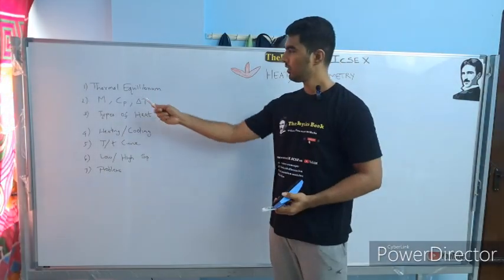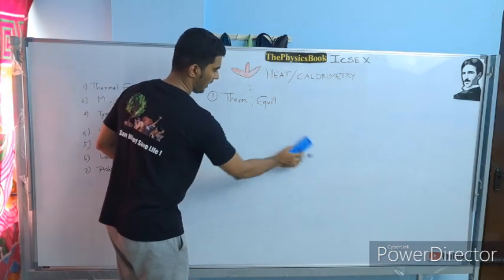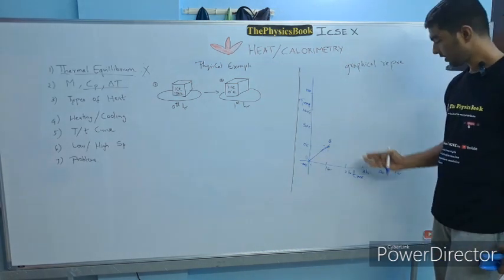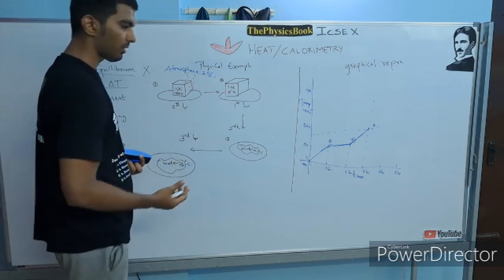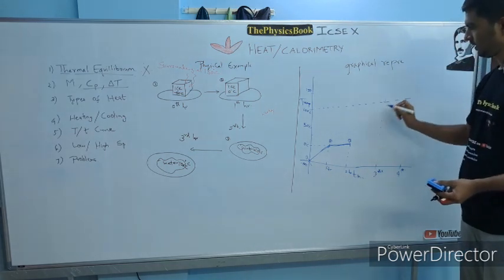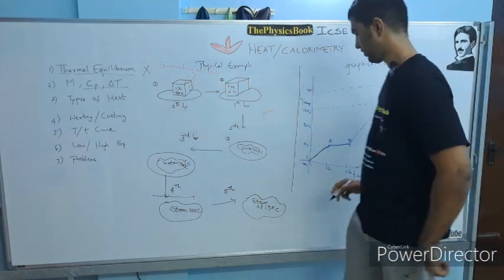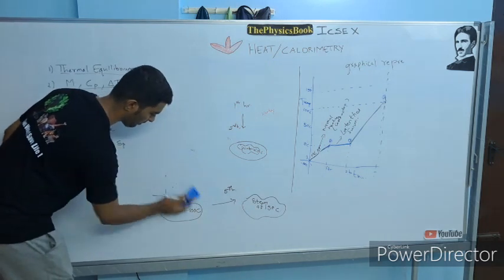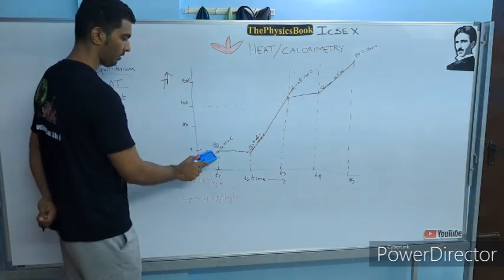Chapter1 | Heat | Temperature Time Curve | part1 | Master Class | ICSE X | Physics Exam 2025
This is a master class course for ICSE X physics on heat and calorimetry tailored to make students easily understand how heat works in this universe. This course is essential for students to solve problems and understand the key concepts. At the end of the video you should be able to understand

1) What is thermal equilibrium with few examples
2) how temperature raises by absorbing heat in the form of specific heat capacity
3) how phase changes by absorbing the heat in the form of latent heat
4) fusion process
5) vaporization process
6) Temperature Time curve of super cooled ice becoming a super heated steam.
7) What happens when super cooled ice is heated to 0 degree ice(Specific heat of ice)
8) What happens when 0 degree ice is heated to 0 degree water(Fusion)
9) what happens when 0 degree water is heated to 100 degree water(Specific heat of water)
10) what happens when 100 degree water is heated to 100 degree steam(Vapourization)
11) what happens when 100 degree steam is heated to superheated steam(Specific heat of Vapour)
12) Why supercooled ice i.e ice at -x degree to ice at 0 degree is heating faster compared to heating of 0 degree water to +x degree water. or For same amount of heat energy addition why supercooled ice (-x degree ice) is increasing its temperature by 2X faster than that of water that is being heated with equal amount of heat energy
13)What happens during Fusion/melting at intermolecular level

*Enjoy the law of nature which we call as physics.